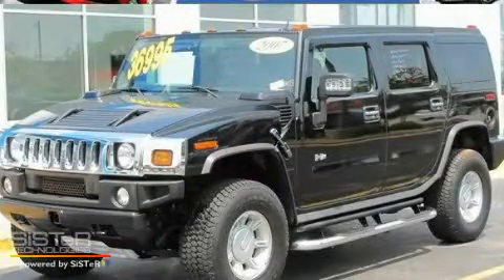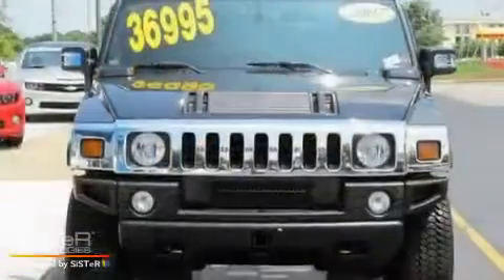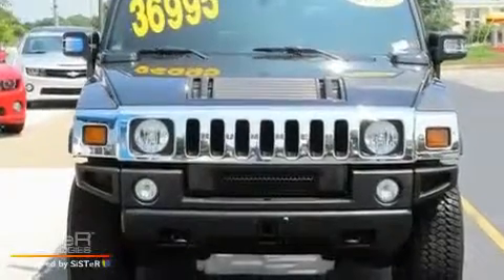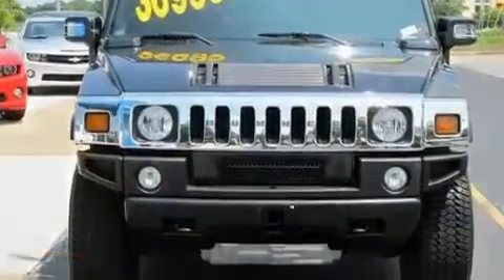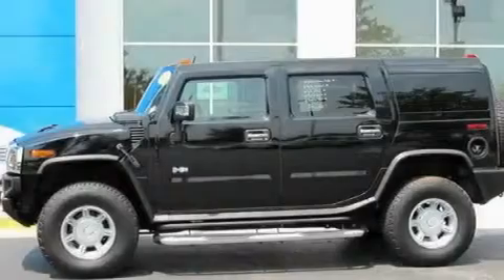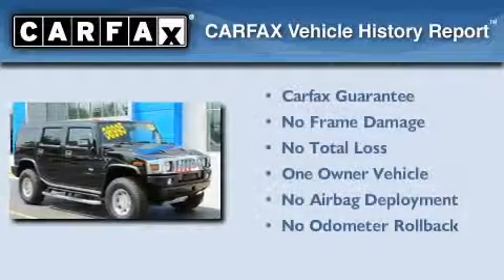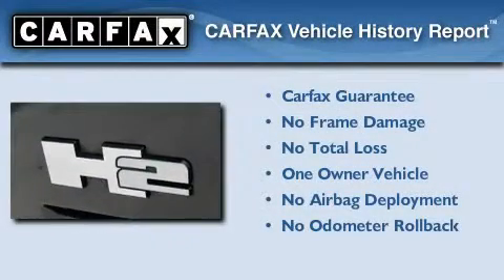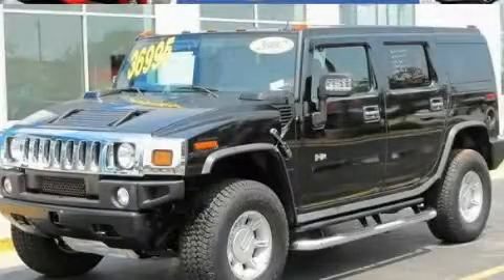2007 HUMMER H2 Athens GA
We've been honored to serve the Athens GA area, we promise that your experience at our dealership will exceed your expectations!

 Year: 2007
 Make: HUMMER
 Model: H2
 Engine: Gas V8 6.0L/366
 Trans.: Automatic
 Exterior: Black
 Miles: 34,375
 Interior: Gray

 http://

 2007 HUMMER H2 Athens GA